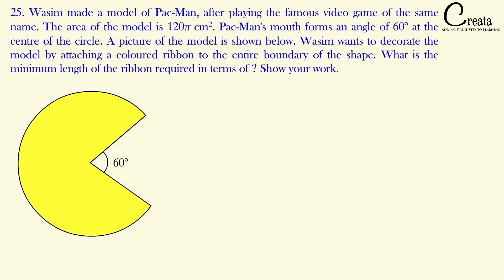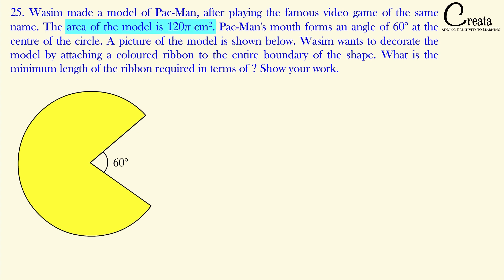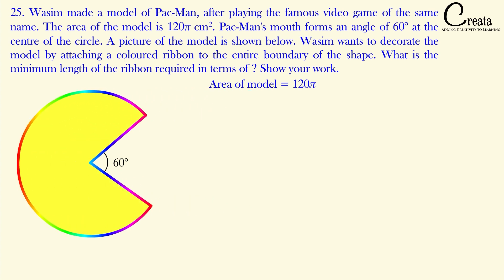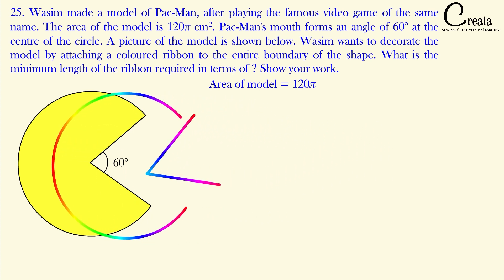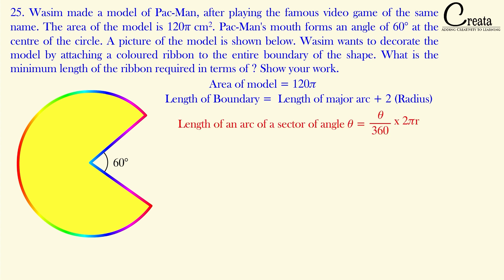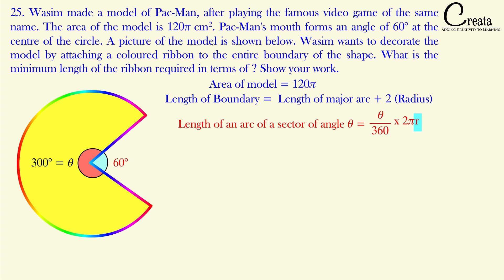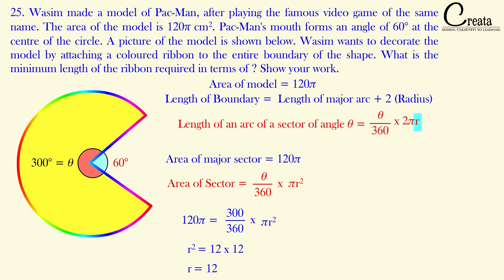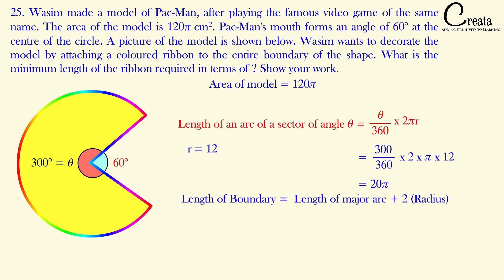Question on Areas related to circles Class 10 CBSE math | CREATA CLASSES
The question covered in the lecture is:
25. Wasim made a model of Pac-Man, after playing the famous video game of the same name. The area of the model is 120π cm2. Pac-Man's mouth forms an angle of 60° at the centre of the circle. A picture of the model is shown below. Wasim wants to decorate the model by attaching a coloured ribbon to the entire boundary of the shape. What is the minimum length of the ribbon required in terms of ? Show your work.

Class 10 Maths Standard CBSE ADDITIONAL PRACTICE QUESTION
2023-24